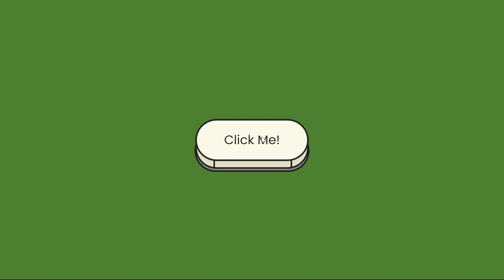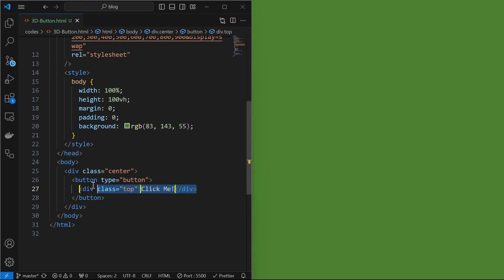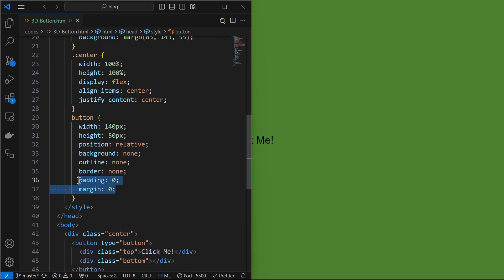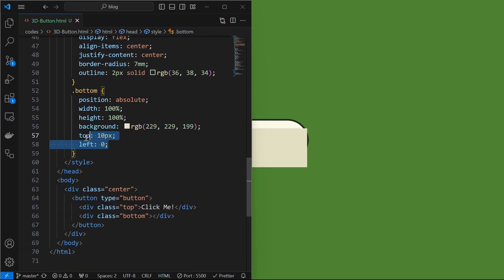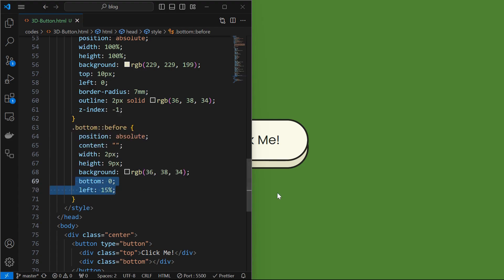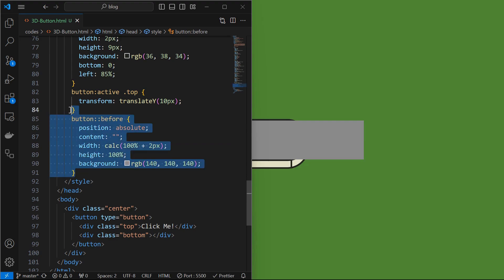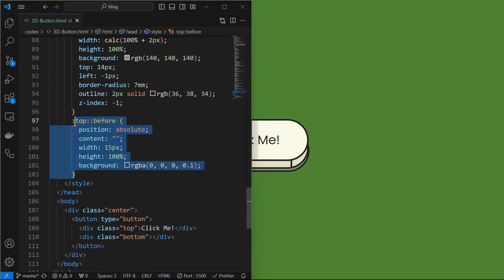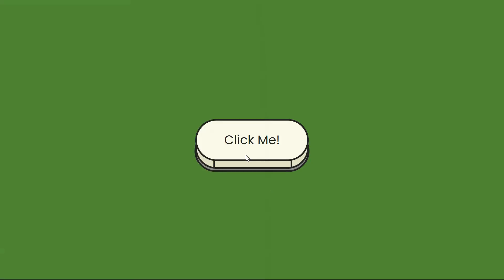The Animated 3D Button Every Developer Should Know (Pure CSS)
We will learn how to create your own stunning 3D button with a captivating click animation and shiny effect using just HTML and CSS.